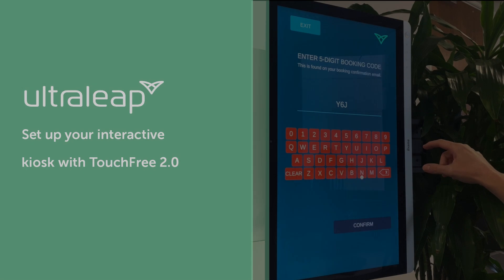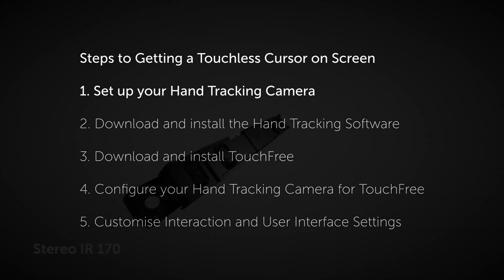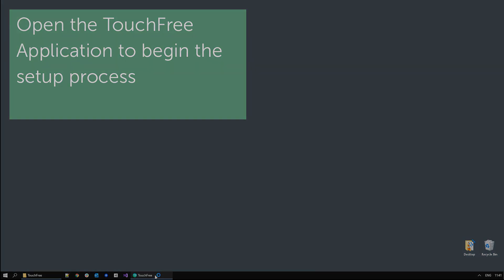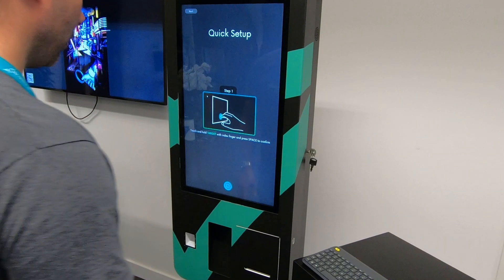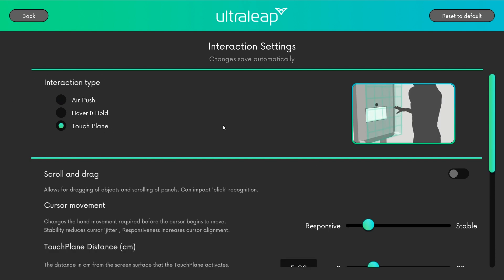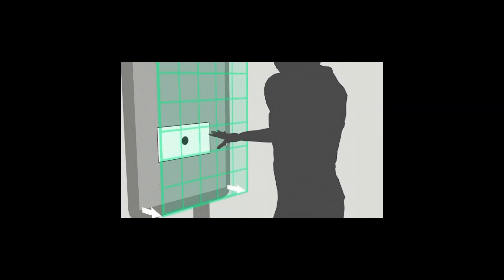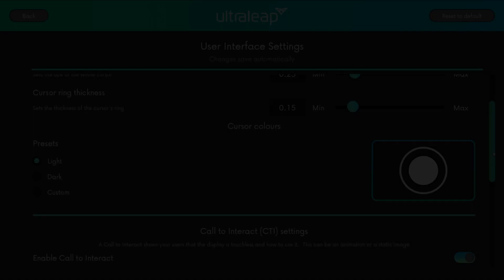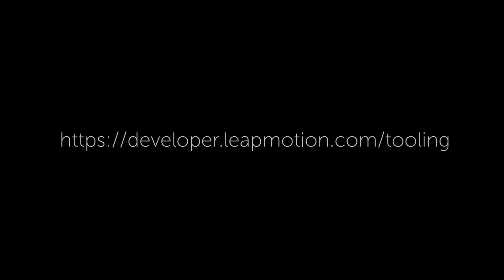Interactive Kiosk Software: Set up TouchFree 2.0 | Ultraleap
Set up our award-winning TouchFree interactive kiosk software in a few easy steps. Retrofit existing screens or develop brand-new touchless experiences.

How TouchFree Interactive Kiosk Software Works

*TouchFree Application
TouchFree Application runs invisibly on top of existing user interfaces. You can retrofit systems without needing to modify your existing application’s user interface, or changing a single line of code. The interactive kiosk software provides a cursor that users control touchlessly and communicates with Windows’ input system to control your application.

*TouchFree Tooling
TouchFree Tooling allows Web and Unity developers to connect applications and content to TouchFree interactive kiosk software and use its hand positioning data directly. With it, you can move beyond retrofits and design self-serve kiosks or interactive digital signage with touchless interaction as a native feature.

*TouchFree Service
TouchFree Service is the engine of TouchFree and is required to power both TouchFree Application and applications integrated with TouchFree Tooling. The TouchFree Service interactive kiosk software converts hand movements, provided by Ultraleap’s hand tracking cameras, into positional data. TouchFree Application or your own kiosk application can use this to represent a cursor on-screen.

System Requirements

• Windows® 10, 64-bit
• Minimum Intel HD Graphics 530
• Intel® Core i3 or higher
• 4 GB RAM

NB: TouchFree is only compatible with Windows